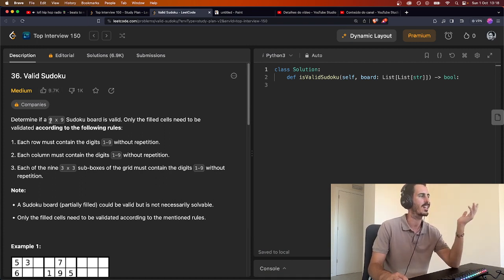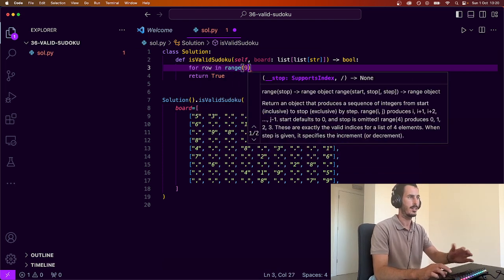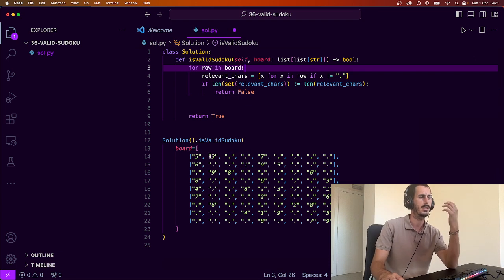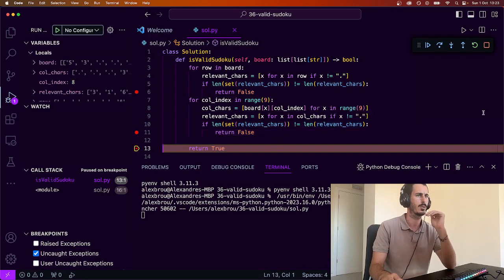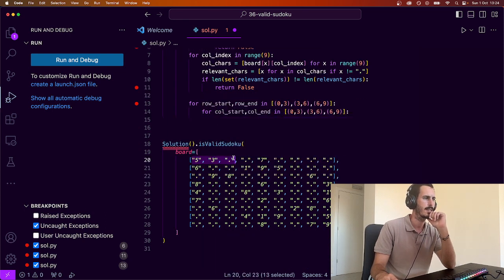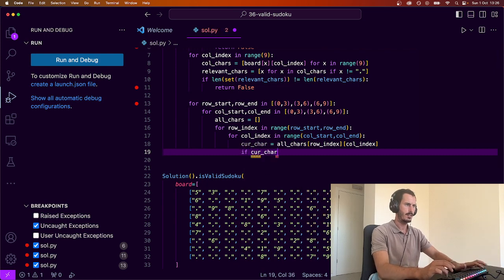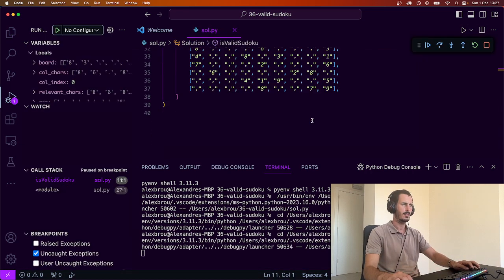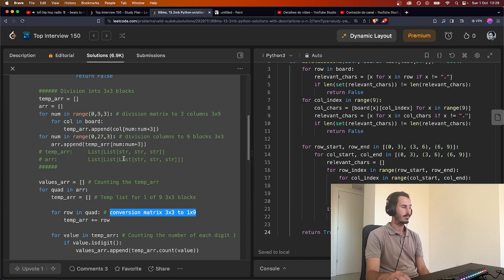💻Solving All LeetCode Problems with PYTHON 🐍 - 36 Valid Sudoku